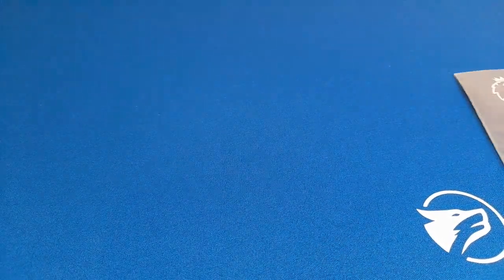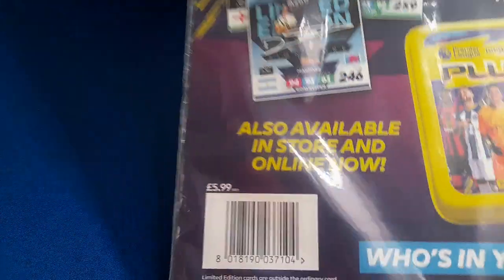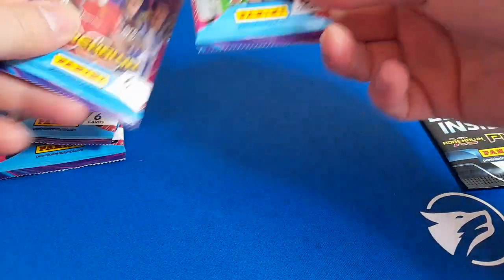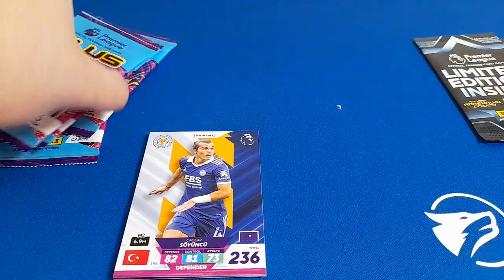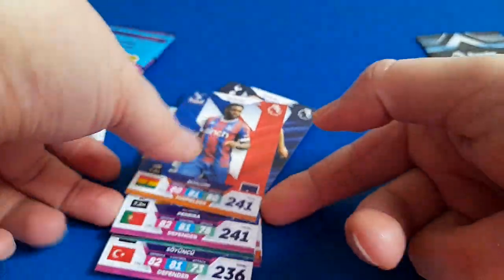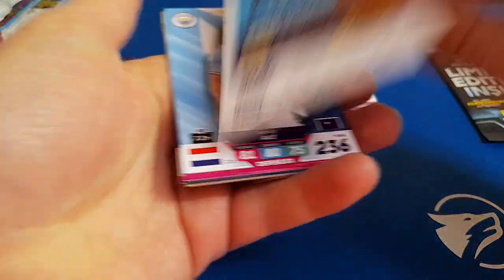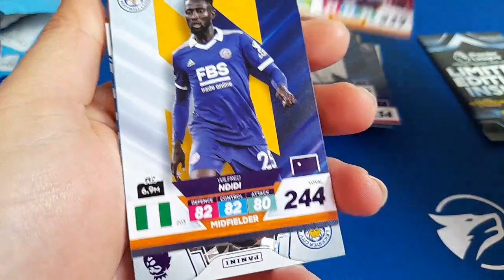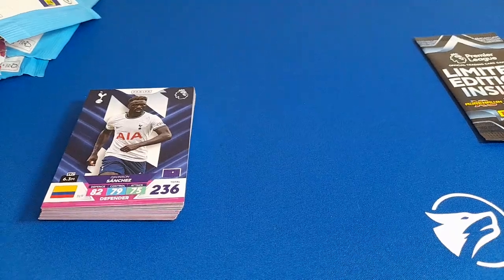Adrenalyn XL Plus 2023! Multipack Opening with two limited editions!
In this video we open a multipack of the new XL Plus collection. Five packs and two limited editions! Some really cool inserts as well.